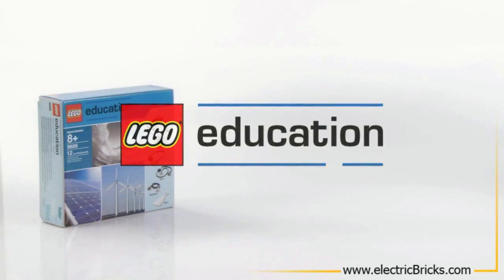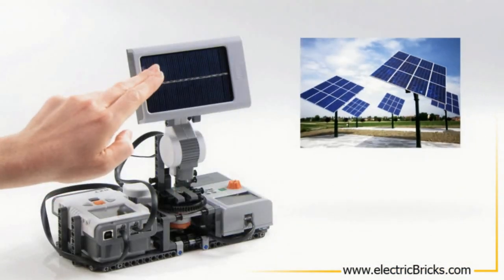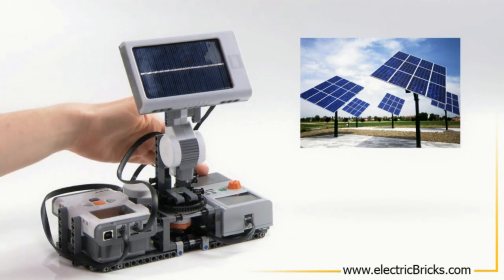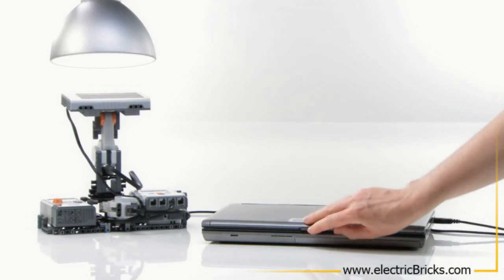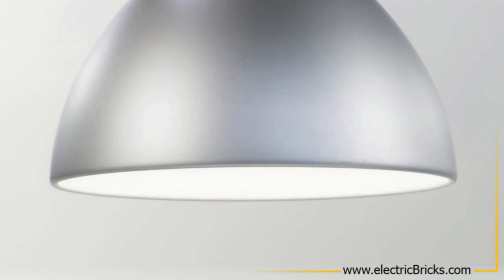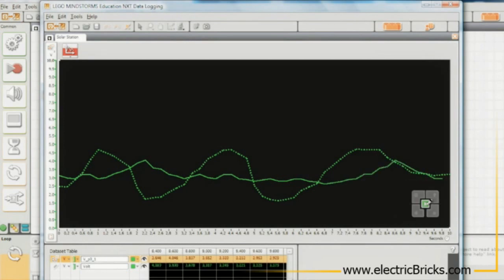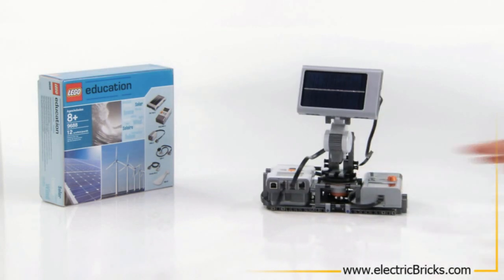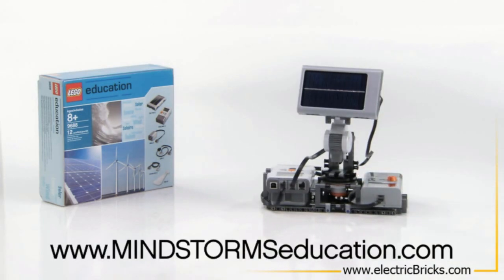electricBricks.com LEGO Education 9688 Renewable Energies 4